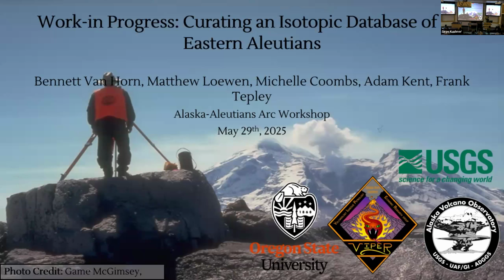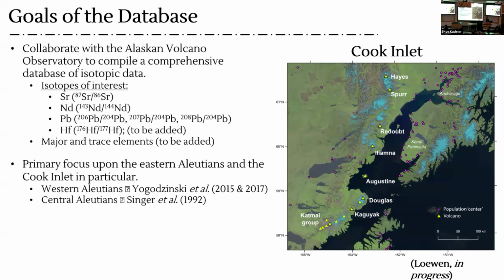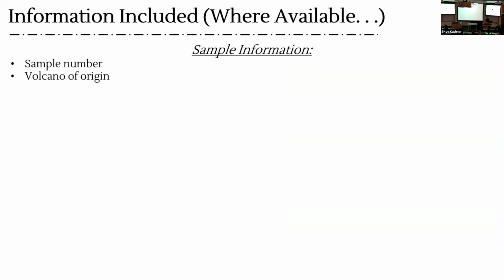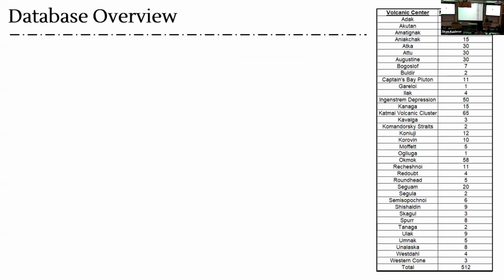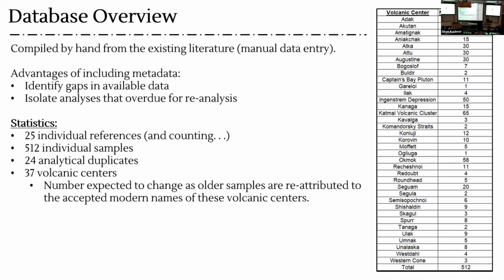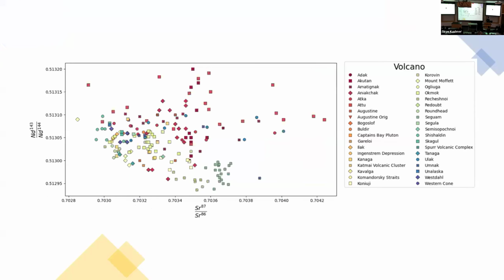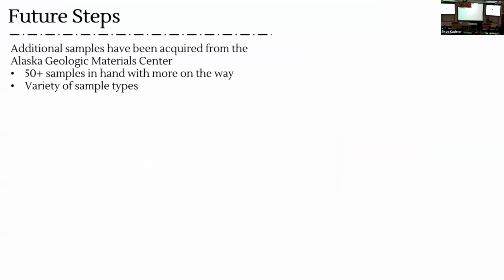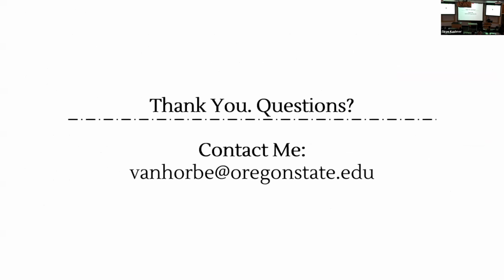Curating an Isotopic Database of the Eastern Aleutians - Bennett Van Horn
Bennett Van Horn (Oregon State University) presents an isotopic database from the Eastern Aleutians during the Community Research Prioritization for Volcanoes Across the Alaska-Aleutian Arc Workshop held in Anchorage, AK from May 28-30, 2025.